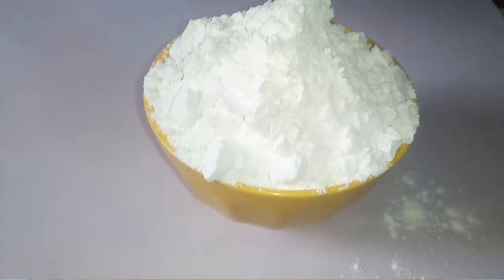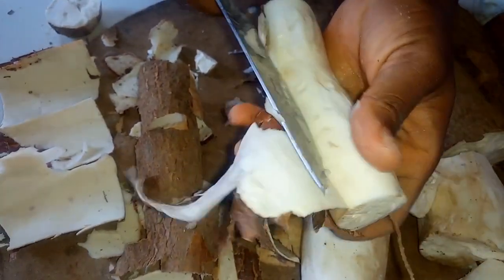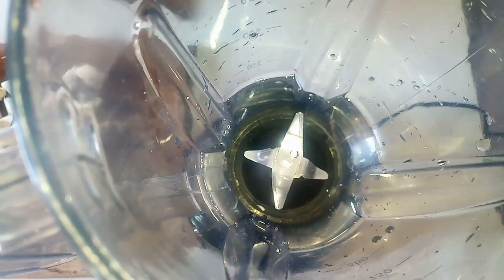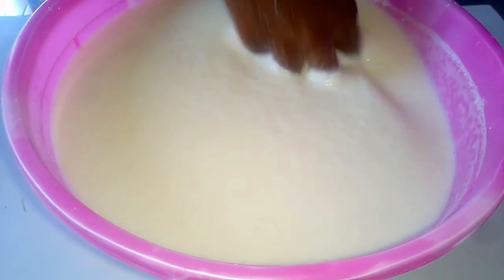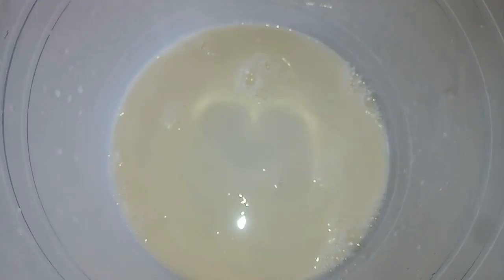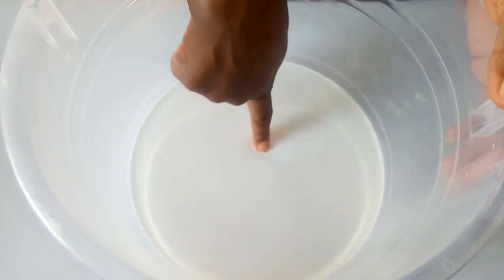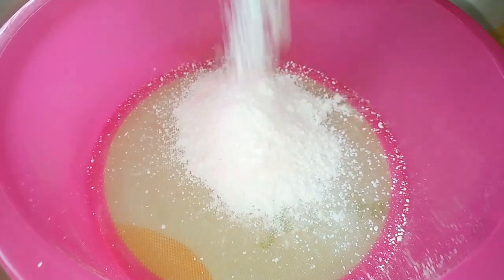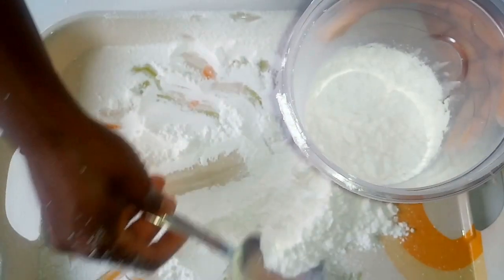How To Make Tapioca Starch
Also called tapioca flour and it is made from cassava roots.